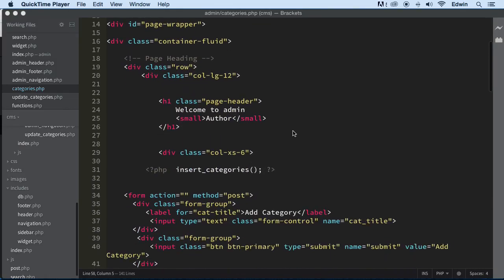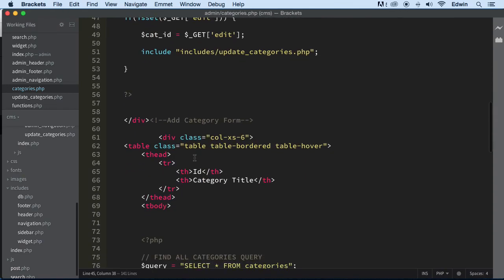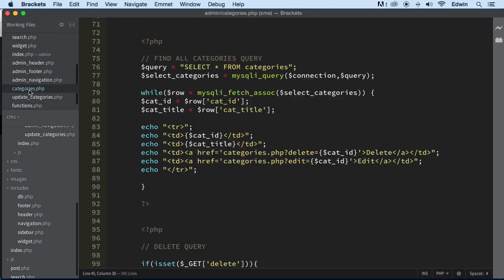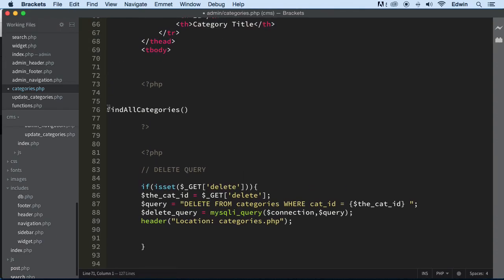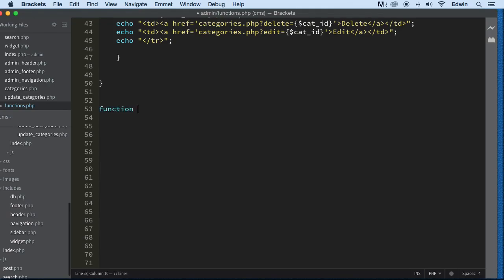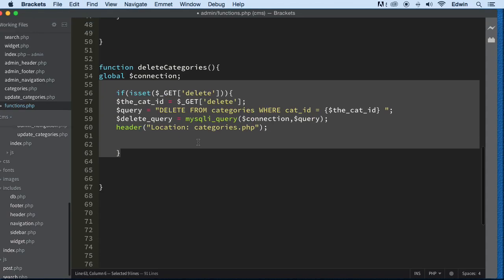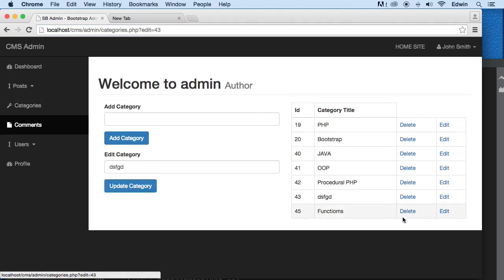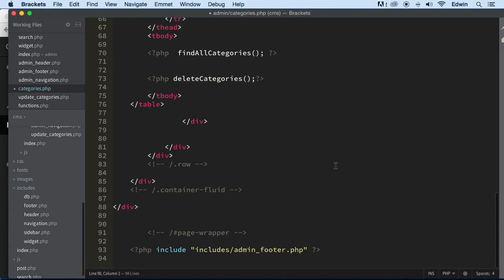105 Refactoring category code part 2 PHP Full Course 2021